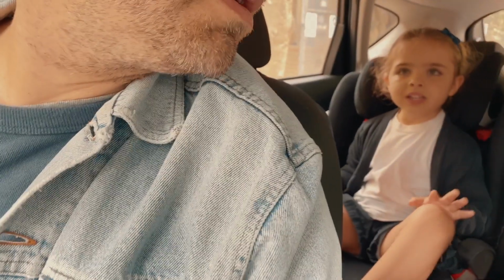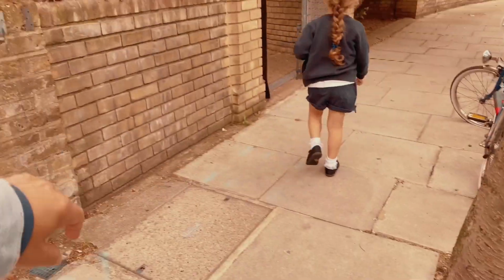My Epic Search Of A Blurry Background For My Vlogs !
Another week experimenting cameras, lenses and iPhone while being a dad of 2... trying to master this Vlogging world!

MY GEAR:

SHOTGUN MIC ONLY
LAV MIC
SMARTPHONE RIG
SMALL TRIPOD
TALL TRIPOD
LED LIGHT
IPHONE 11 PRO SHOCKPROOF CASE
KEEP IT CHARGED

IN THIS VIDEO:
SMARTPHONE VLOGGING KIT WITH MIC

EDITING ESSENTIALS:
EXTERNAL EDITING SSD
EXTERNAL STORAGE HDD